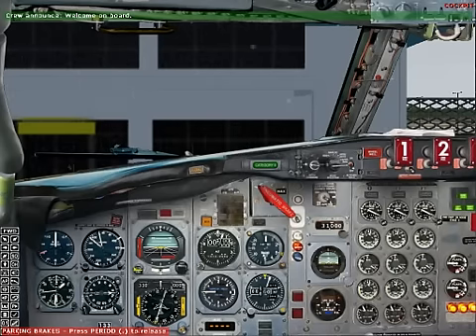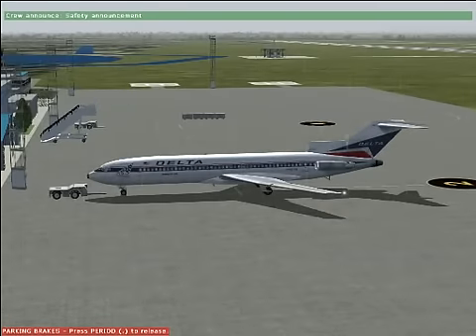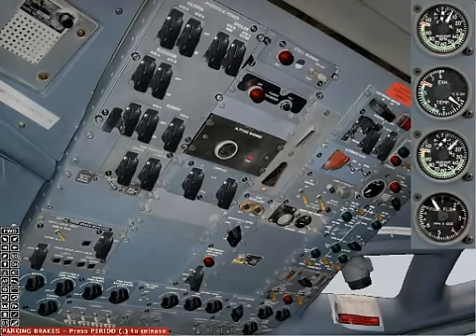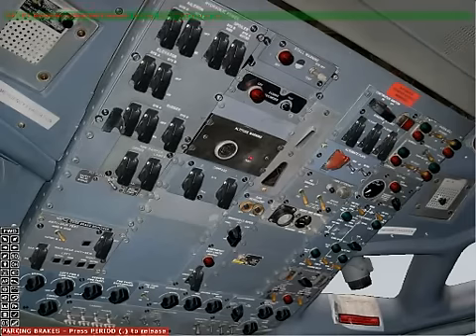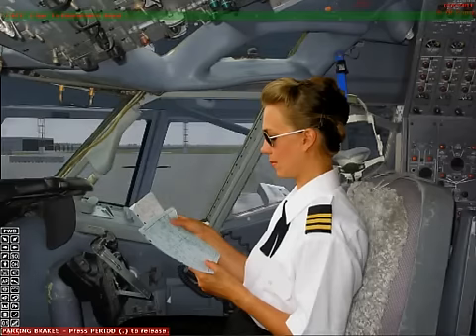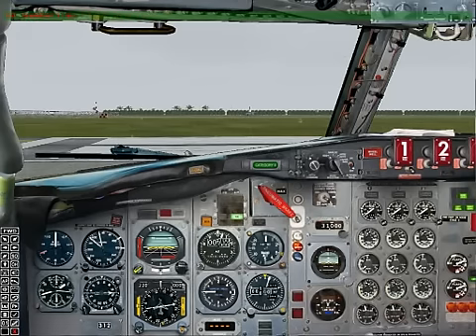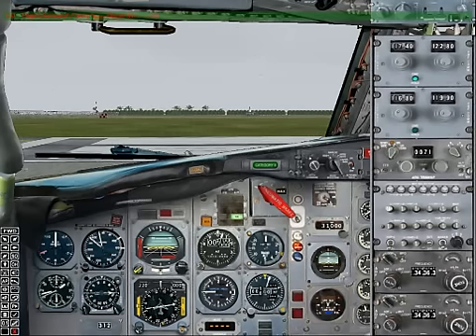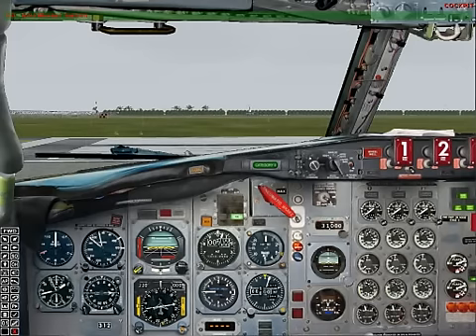Volo con Boeing 727 su Flight Simulator VTSB-WMKK taxi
Volo con Boeing 727 su Flight Simulator VTSB-WMKK taxi e statup